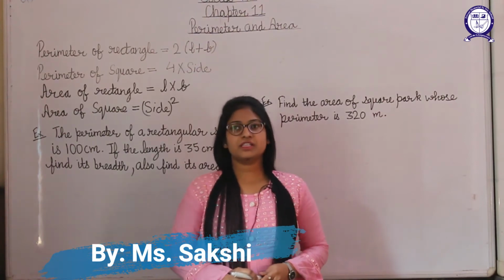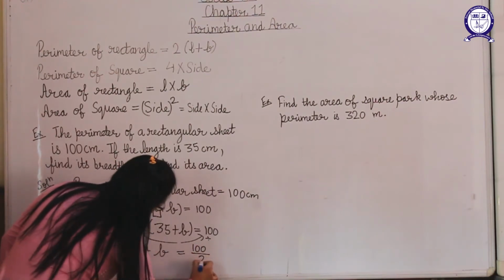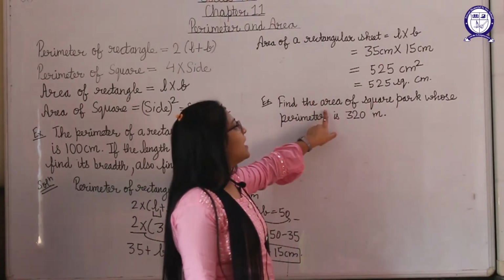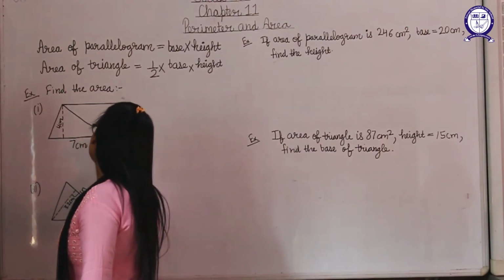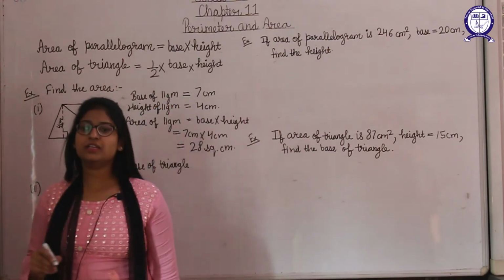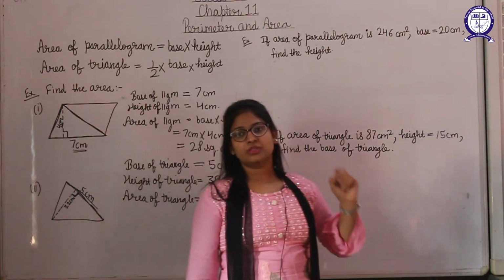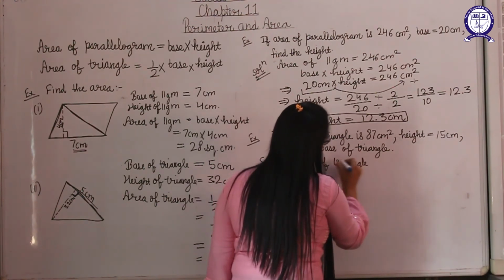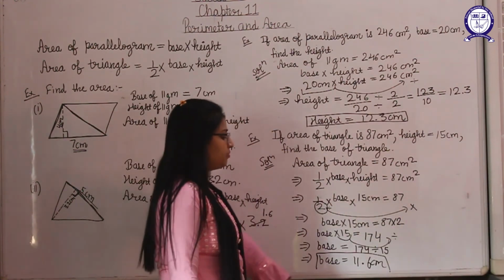Class-7||Maths||Ch-11||Perimeter and Area||Part-1